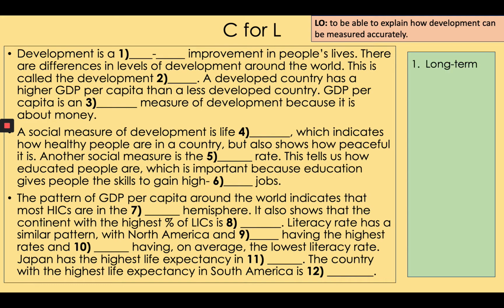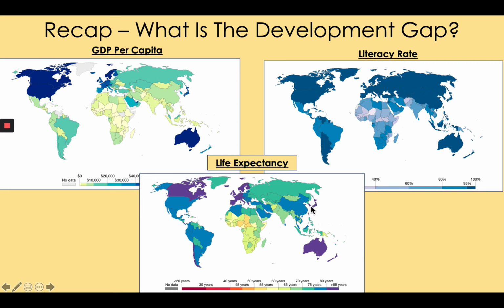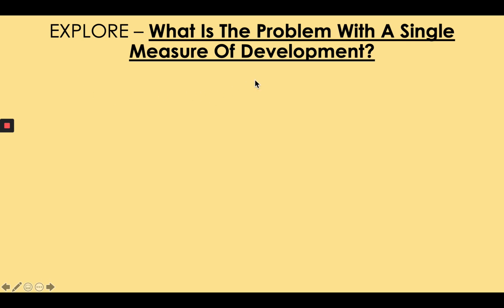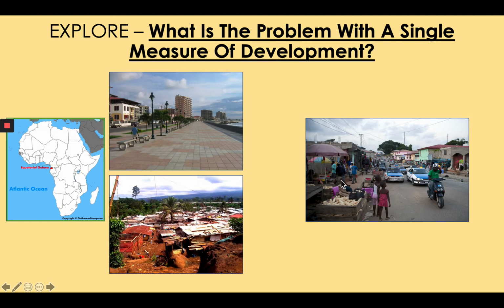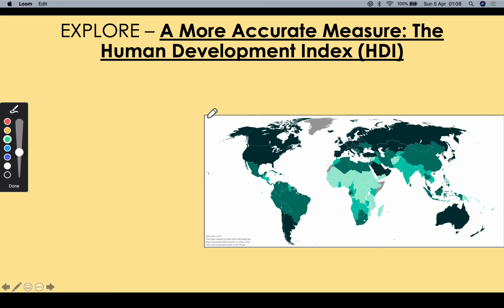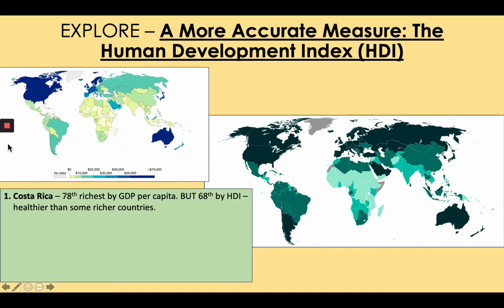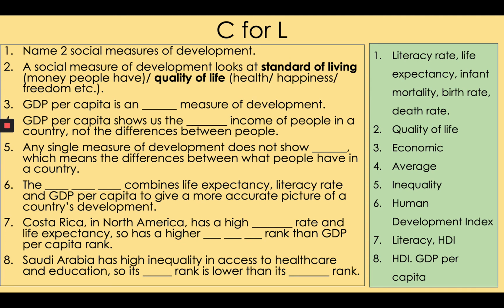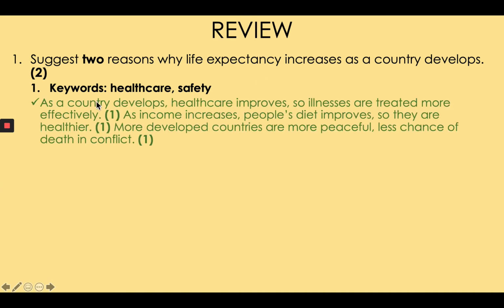GCSE Changing Economic World 3: Evaluating Measures of Development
KS4 Lesson 3 of the Changing Economic World topic. It explains how using a single measure of development like GDP per capita or life expectancy is problematic and explores a better way of measuring development.
Recall checks and tasks are included, along with answers.